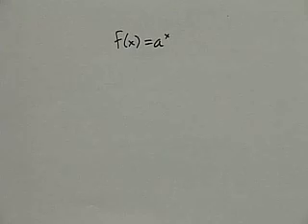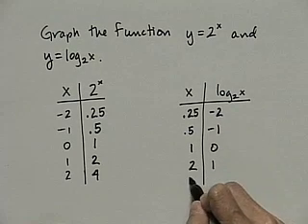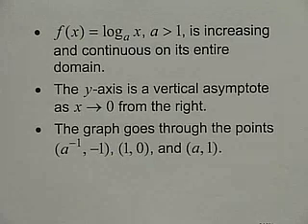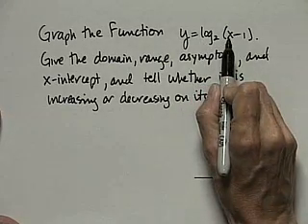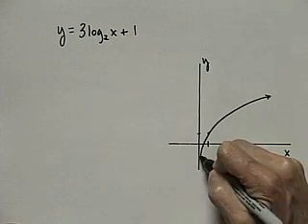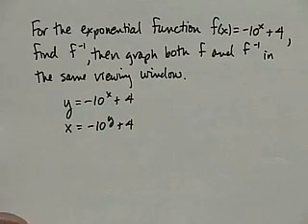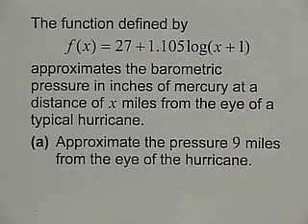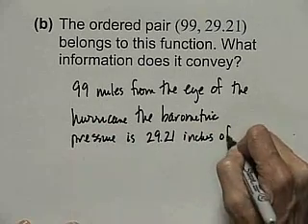5.4 Log Functions